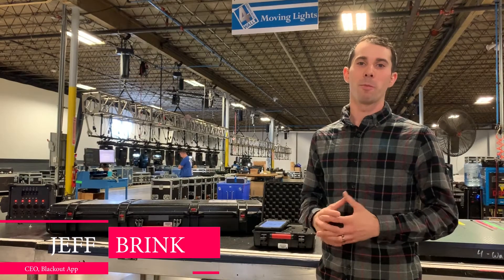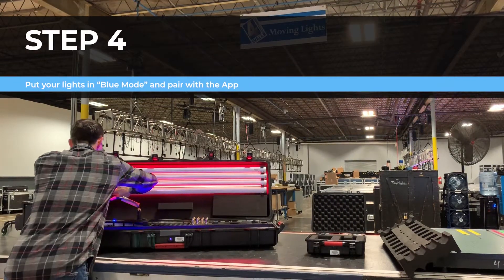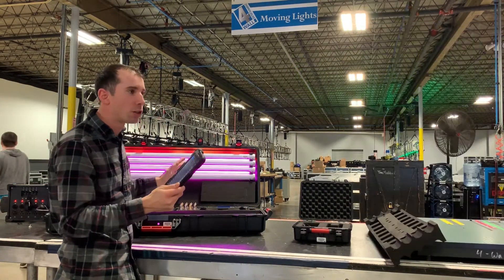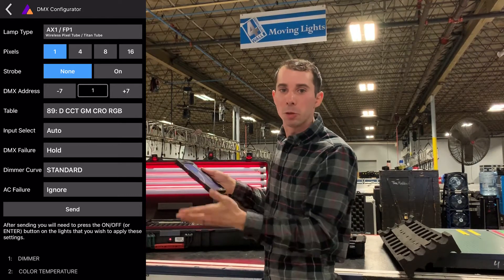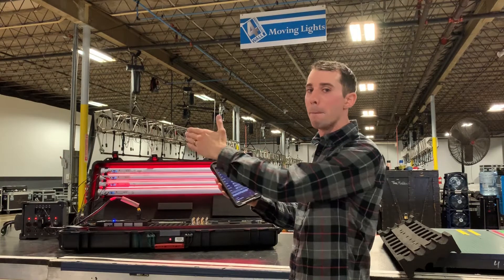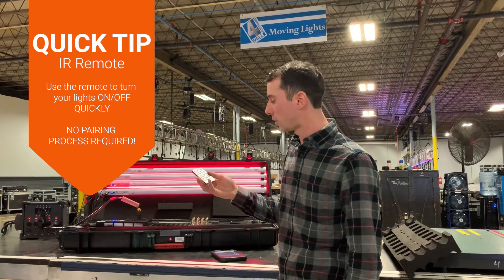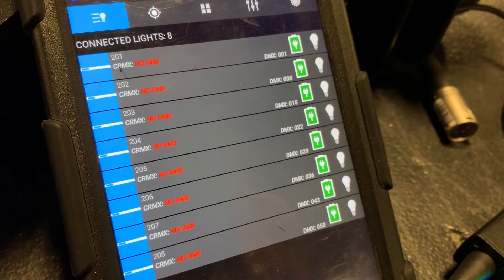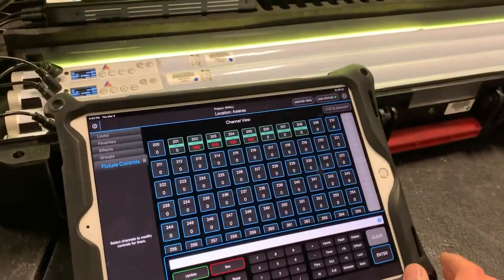Full Astera Setup Guide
Need help setting up your Asteras?  Ever wondered what all of the options are or where to start?  Hear my thoughts on the whole process from start to finish in this full tutorial guide walkthrough! NAVIGATION BELOW

QUICK NAVIGATION

0:34 - Step 1: Update the App
1:27 - Step 2: Connect to the Art7 Box via the App
2:25 - Step 3: Change the Radio Pin
2:46 - Step 4: Blue Mode your lights
5:30 - Step 5: Label your lights
6:28 - Step 6: Update the firmware on your lights
7:00 - Step 7: Reset your lights
7:37 - Step 8: Address your lights
7:53 - Using the DMX configurator
12:00 - Using the Magic Wand
13:57 - The IR Remote
15:30 - Step 9: Pairing your lights with a CRMX TX
16:30 - Battery Maintenance
17:33 - Step 10: Patch in your lights on a console